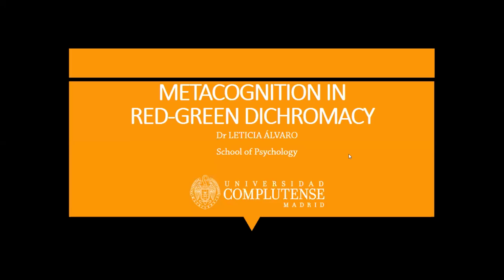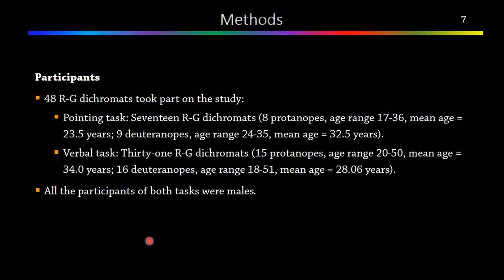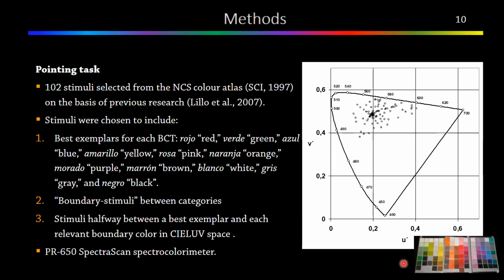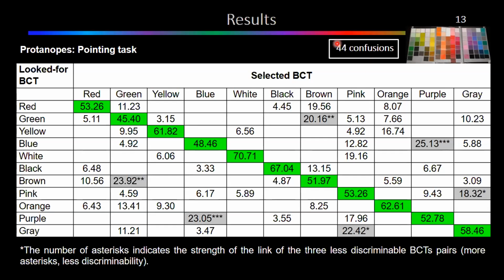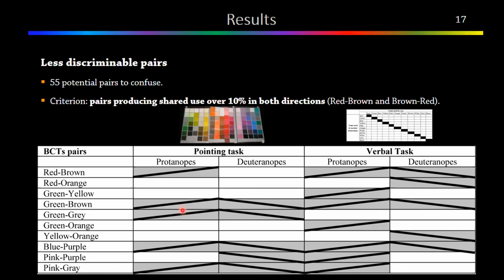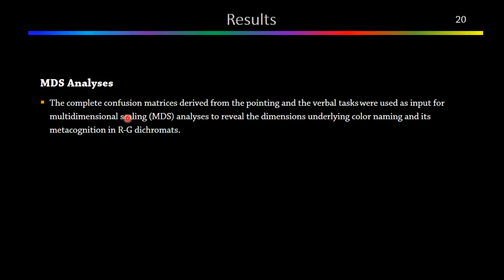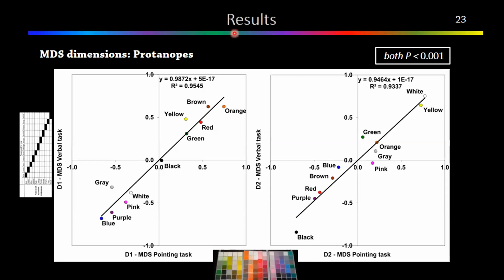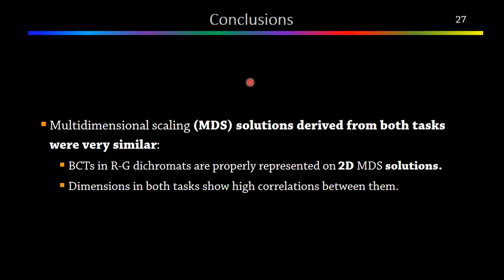Metacognition in red-green dichromacy - Leticia Álvaro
Leticia Álvaro (Universidad Compultense de Madrid) presents: "Metacognition in red-green dichromacy".
Recorded at the Colour Group GB symposium "Colour Perception in Colour Vision Deficiency" held online on the 11th November 2020.